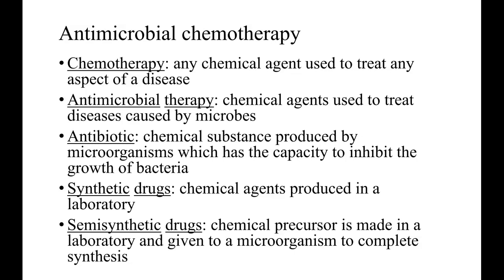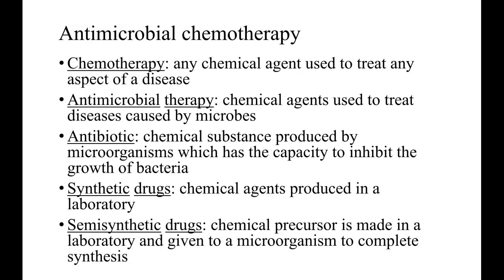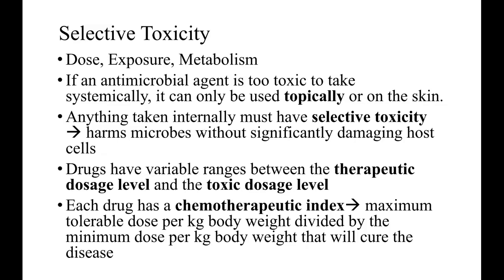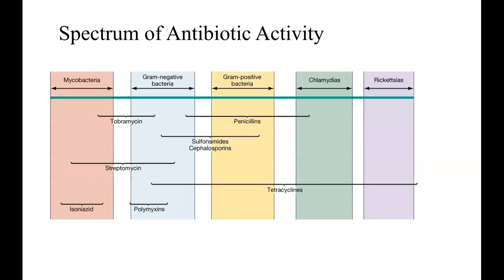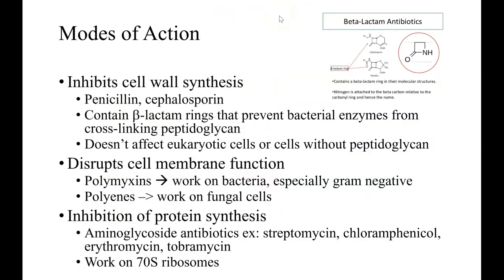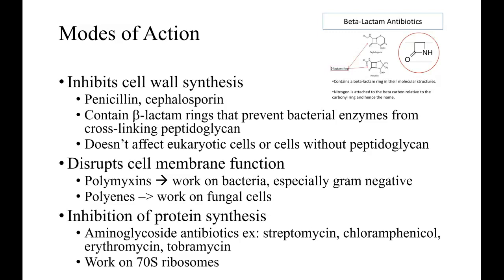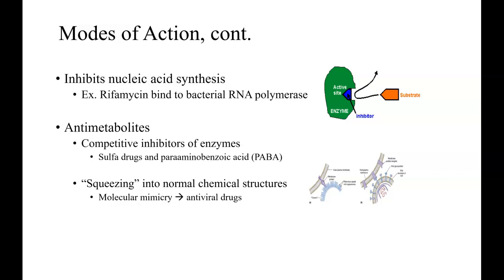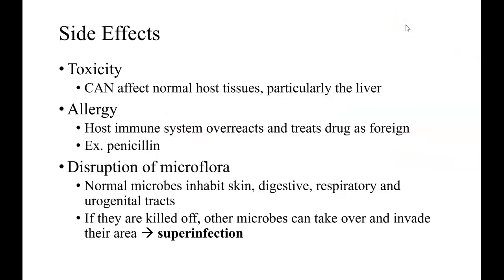Ch. 14 Antimicrobial Therapy